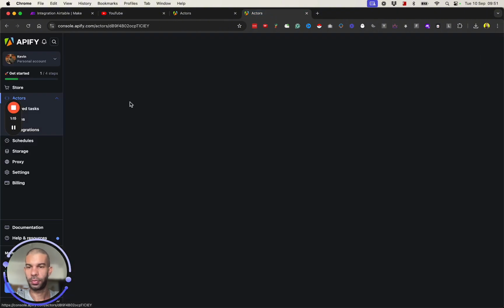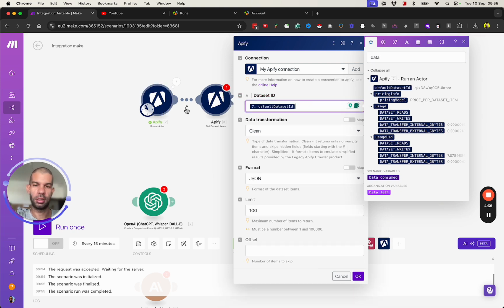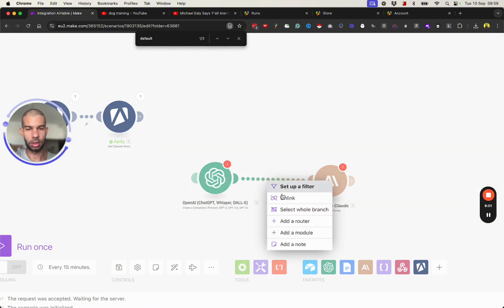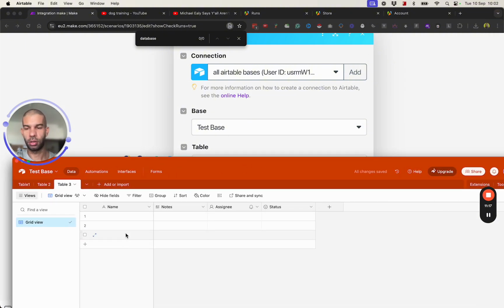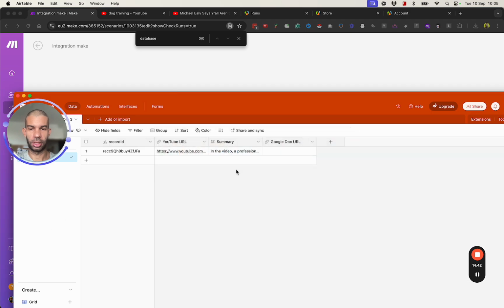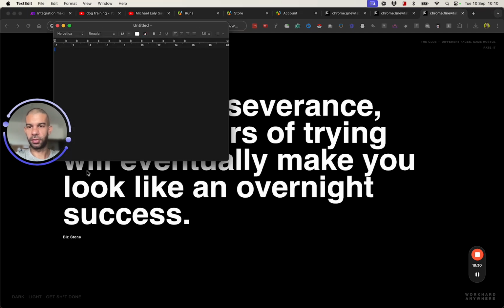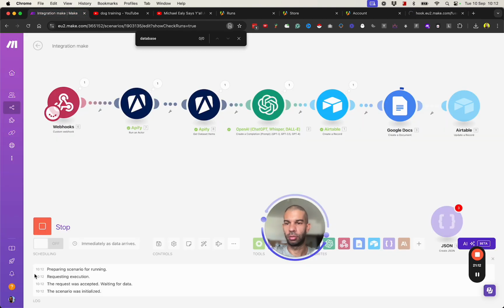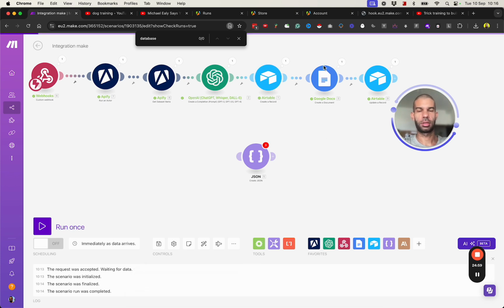How I Use API Scrapers and AI to Automate My Business with Make.com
- Need help with your automations? Let me help

In this video, I walk you through the top five Make.com integrations I rely on daily to automate tasks and boost efficiency in my business. I break down each integration, showing how I use them to simplify data scraping, manage workflows, and transform data for various needs. From using API scrapers to grabbing transcripts and generating summaries with AI, this step-by-step guide will help you maximize the potential of these tools. Stick around until the end, where I share two essential native Make.com modules that will make your data handling even easier.